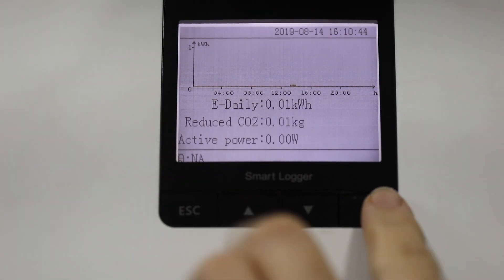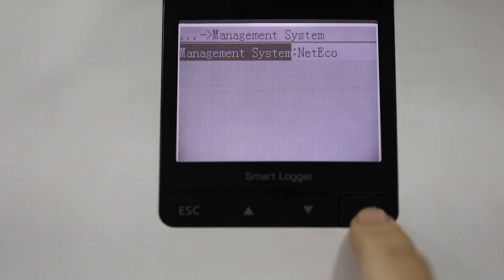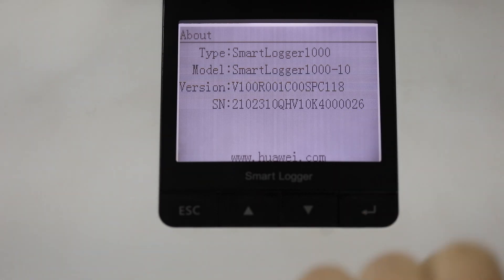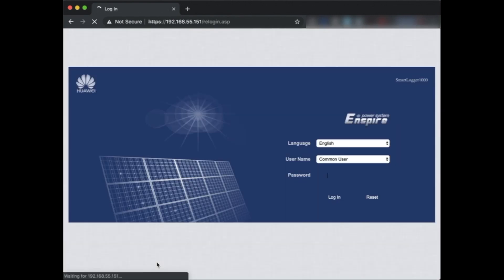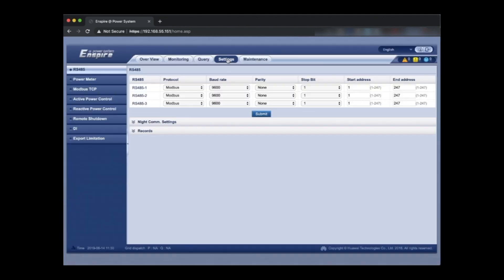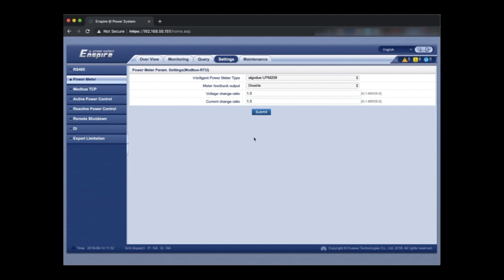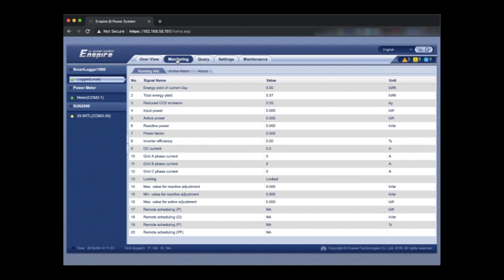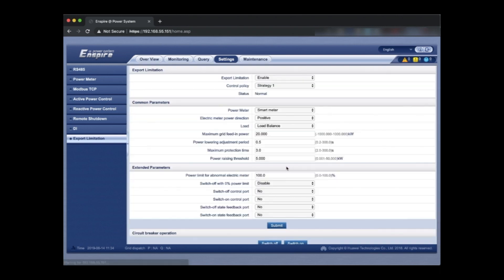Huawei Smart Logger Setup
How to setup the Huawei Smart Logger with the SUN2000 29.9k inverter